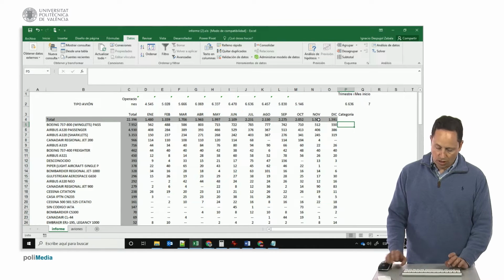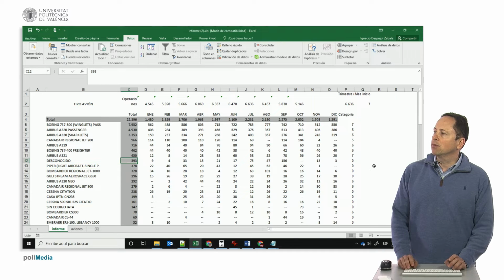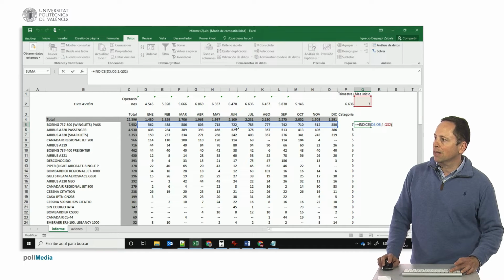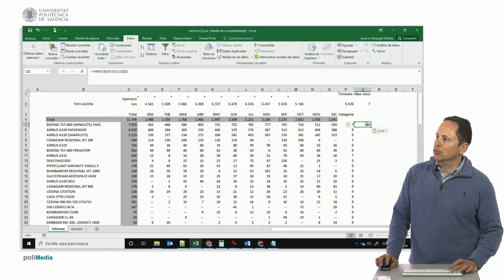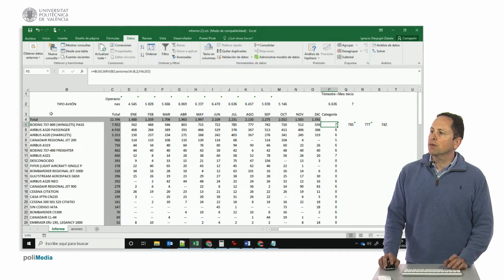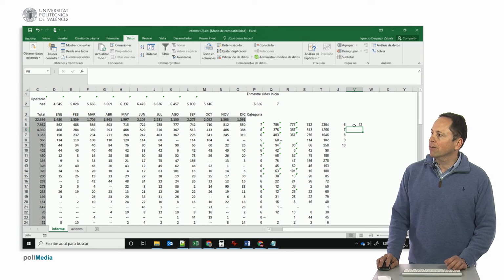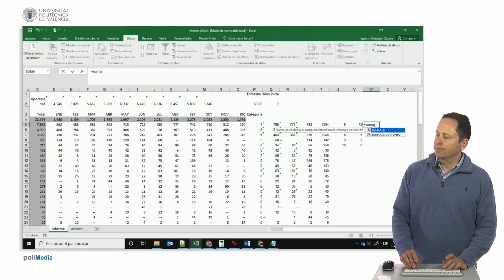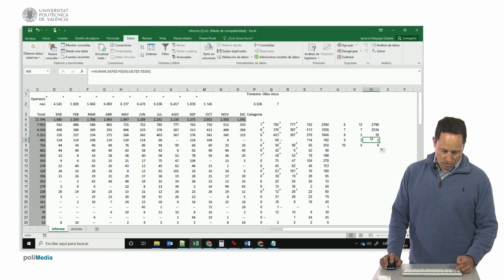Ejercicio dimensionamiento SSEI. Parte 6